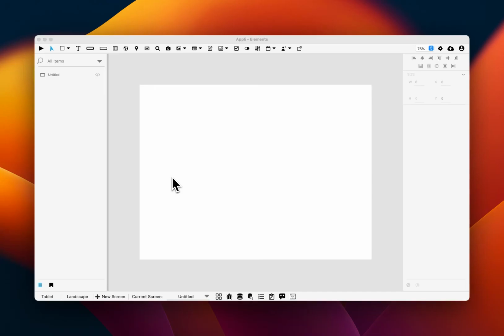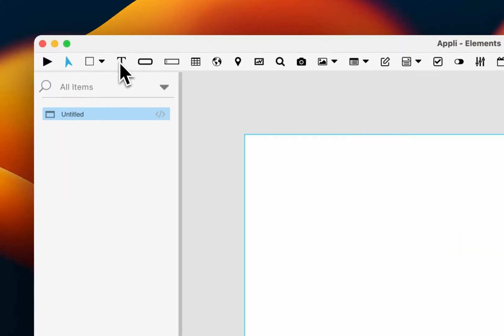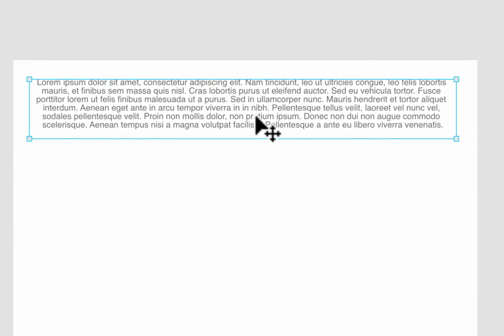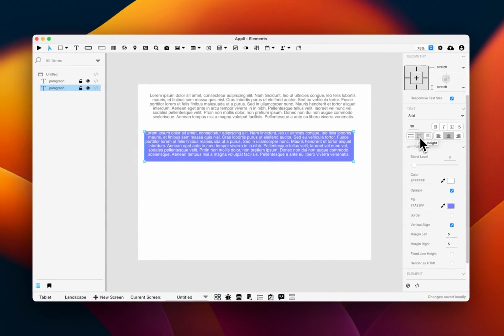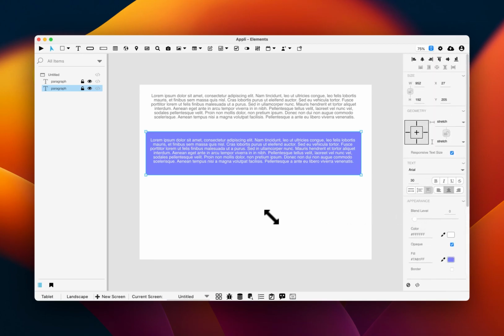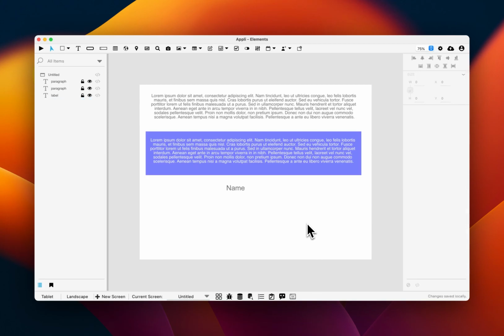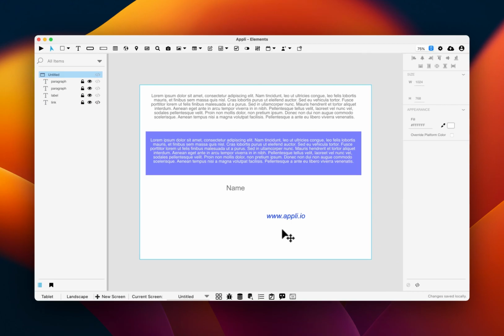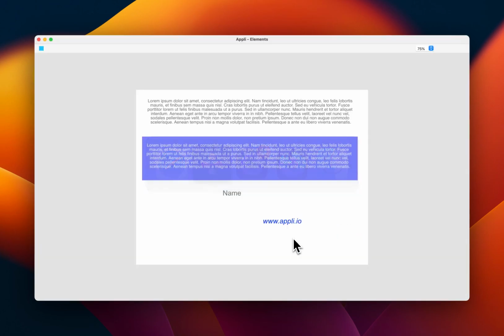Text Element | Appli.io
An introduction to the text element.